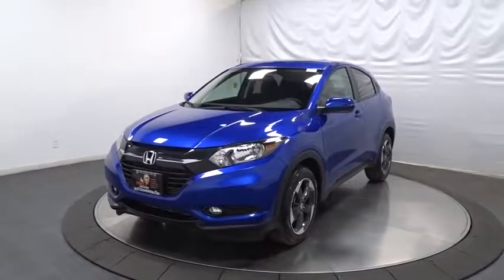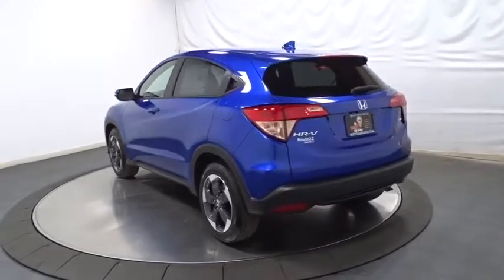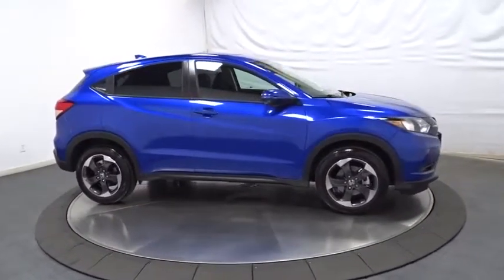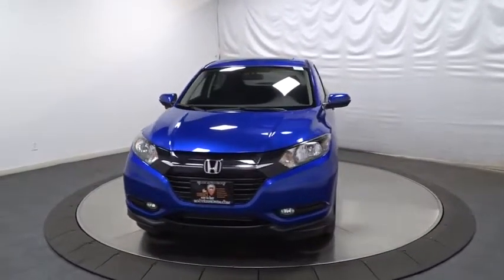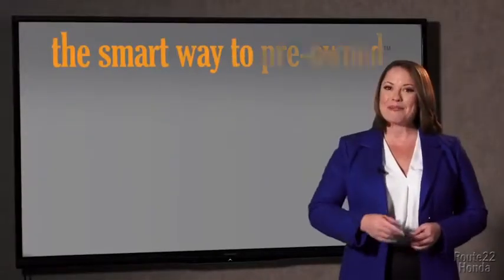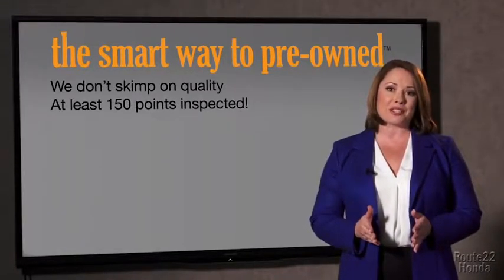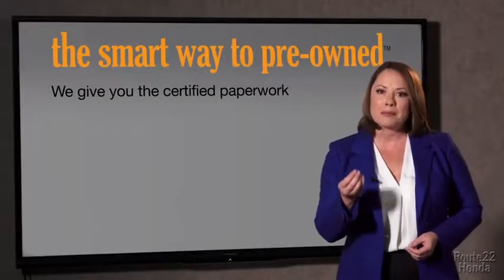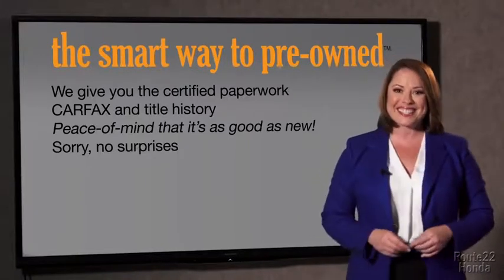2018 Honda HR-V Hillside, Newark, Union, Elizabeth, Springfield, NJ 187788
2018 Honda HR-V available in Hillside, New Jersey at Route 22 Honda. Servicing the Newark, Union, Elizabeth, Springfield, NJ area.

1 LCD Monitor In The Front,Radio w/Seek-Scan, MP3 Player, Clock and Steering Wheel Controls,Integrated Roof Antenna,Audio Theft Deterrent,Radio: AM/FM Stereo Audio System (180 Watts) -inc: 6 speakers, 7 display w/high-resolution WVGA (800x480) electrostatic touch-screen and customizable feature settings, Bluetooth HandsFreeLink, Bluetooth streaming audio, Radio Data System (RDS), Speed-Sensitive Volume Control (SVC), 2 front USB audio interface, HondaLink, Pandora compatibility, SMS Text message function and display audio interface,Clearcoat Paint,Express Open/Close Sliding And Tilting Glass 1st Row Sunroof w/Sunshade,Fixed Rear Window w/Fixed Interval Wiper and Defroster,Liftgate Rear Cargo Access,Black Wheel Well Trim,Deep Tinted Glass,Front Fog Lamps,Variable Intermittent Wipers,Lip Spoiler,Tires: 215/55R17 94V M&S AS,Wheels: 17 Machine-Finished Alloy w/Black Insert,Body-Colored Rear Bumper w/Black Rub Strip/Fascia Accent,Black Side Windows Trim,Tailgate/Rear Door Lock Included w/Power Door Locks,LED Brakelights,Body-Colored Power Heated Side Mirrors w/Manual Folding and Turn Signal Indicator,Steel Spare Wheel,Fully Automatic Aero-Composite Halogen Daytime Running Headlamps,Grille w/Chrome Bar,Body-Colored Front Bumper,Fully Galvanized Steel Panels,Body-Colored Door Handles,Compact Spare Tire Mounted Inside Under Cargo,Full Carpet Floor Covering -inc: Carpet Front And Rear Floor Mats,Day-Night Rearview Mirror,Cruise Control w/Steering Wheel Controls,Outside Temp Gauge,Driver And Passenger Visor Vanity Mirrors w/Driver And Passenger Illumination,6-Way Driver Seat -inc: Manual Recline and Fore/Aft Movement,Power Rear Windows and Fixed 3rd Row Windows,Power 1st Row Windows w/Driver 1-Touch Up/Down,Delayed Accessory Power,HondaLink Selective Service Internet Access,Gauges -inc: Speedometer, Odometer, Tachometer, Trip Odometer and Trip Computer,Manual Tilt/Telescoping Steering Column,Trip Computer,Engine Immobilizer,4-Way Passenger Seat -inc: Manual Recline and Fore/Aft Movement,Front Cupholder,Driver / Passenger And Rear Door Bins,Rear Cupholder,Urethane Gear Shift Knob,Interior Trim -inc: Leatherette Instrument Panel Insert and Piano Black/Metal-Look Interior Accents,Air Filtration,Cloth Door Trim Insert,Full Floor Console w/Covered Storage and 2 12V DC Power Outlets,Front Map Lights,Glove Box,60-40 Folding Split-Bench Front Facing Manual Reclining Fold Forward Seatback Rear Seat,Seats w/Cloth Back Material,Cloth Seat Trim,Perimeter Alarm,Heated Front Bucket Seats -inc: manual height adjustment for driver's seat and adjustable head restraints,Full Cloth Headliner,Fade-To-Off Interior Lighting,Analog Display,Remote Releases -Inc: Mechanical Fuel,Automatic Air Conditioning,Remote Keyless Entry w/Integrated Key Transmitter, Illuminated Entry and Panic Button,2 12V DC Power Outlets,Driver Foot Rest,Cargo Space Lights,Proximity Key For Doors And Push Button Start,Power Door Locks w/Autolock Feature,1 Seatback Storage Pocket,Carpet Floor Trim,Manual Adjustable Rear Head Restraints,Cargo Area Concealed Storage,Sliding Front Center Armrest,HVAC -inc: Underseat Ducts,Automatic Full-Time All-Wheel Drive,Front And Rear Anti-Roll Bars,Electric Power-Assist Steering,4-Wheel Disc Brakes w/4-Wheel ABS, Front Vented Discs, Brake Assist, Hill Hold Control and Electric Parking Brake,Single Stainless Steel Exhaust,Permanent Locking Hubs,13.2 Gal. Fuel Tank,Gas-Pressurized Shock Absorbers,5.436 Axle Ratio,Torsion Beam Rear Suspension w/Coil Springs,Transmission: Continuously Variable w/Sport Mode,Transmission w/Sequential Shift Control w/Steering Wheel Controls,Engine: 1.8L I-4 SOHC 16-Valve i-VTEC,Strut Front Suspension w/Coil Springs,GVWR: TBD,ABS And Driveline Traction Control,Rear Child Safety Locks,Dual Stage Driver And Passenger Front Airbags,Honda LaneWatch Right Side Camera,Low Tire Pressure Warning,VSA Electronic Stability Control (ESC),Airbag Occupancy Sensor,Curtain 1st And 2nd Row Airbags,Outboard Front Lap And Shoulder Safety Belts -inc: Rear Center 3 Point, Height Adjusters and Pretensioners,Dual Stage Driver And Passenger Seat-Mounted Side Airbags,Back-Up Camera,Side Impact Beams